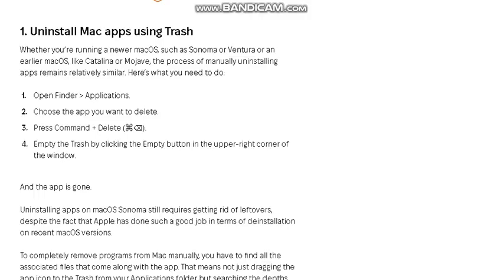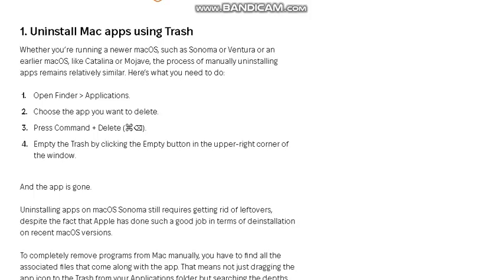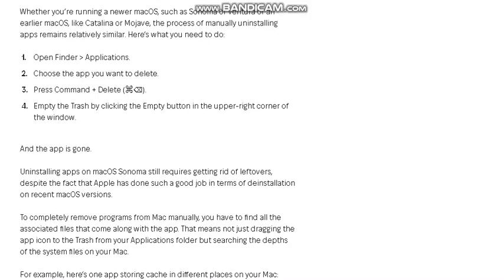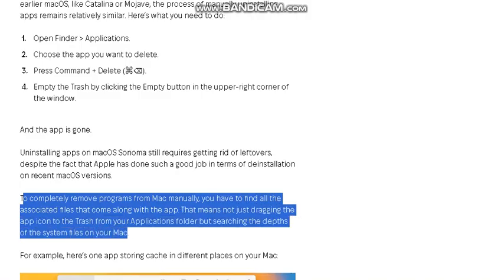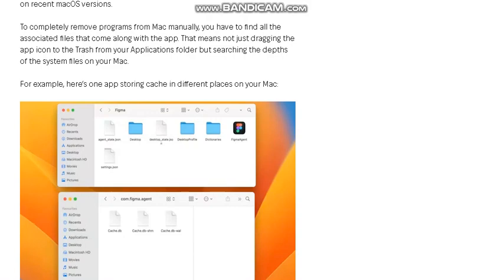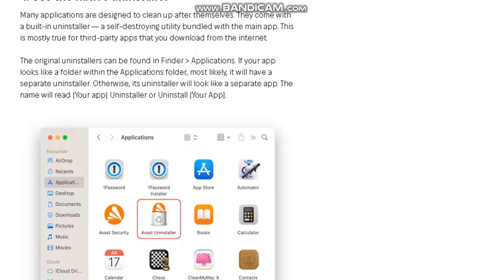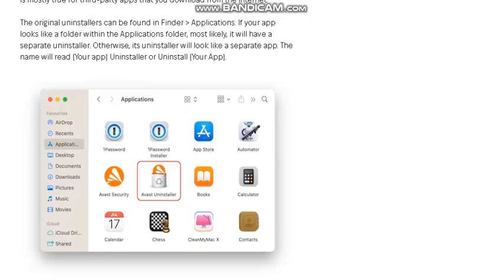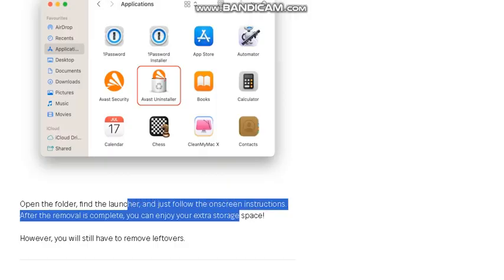😍 GUIDE: How to Uninstall Apps on Mac Completely and Safely | Full Guide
How to Uninstall Apps on Mac Completely and Safely | Full Guide.